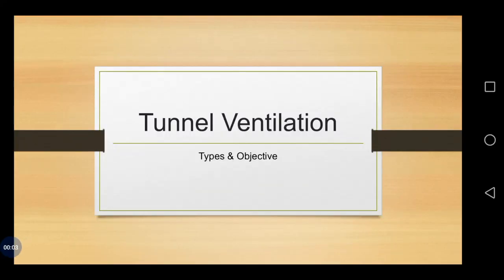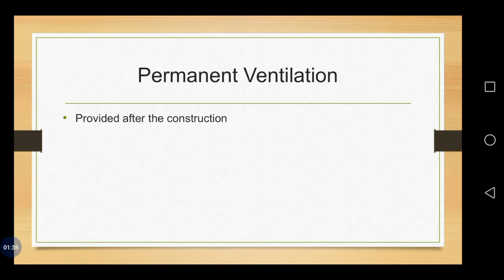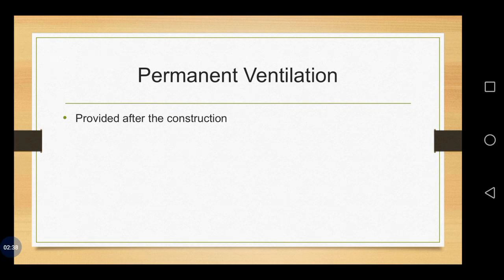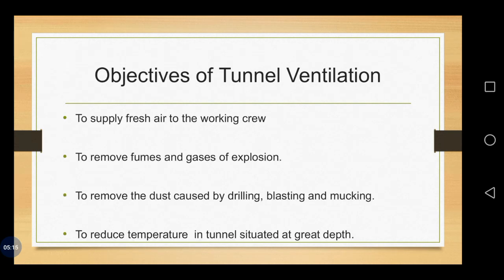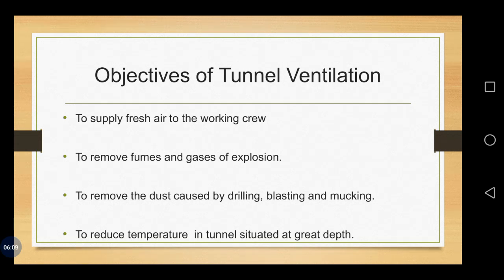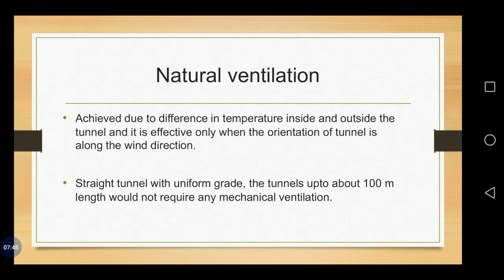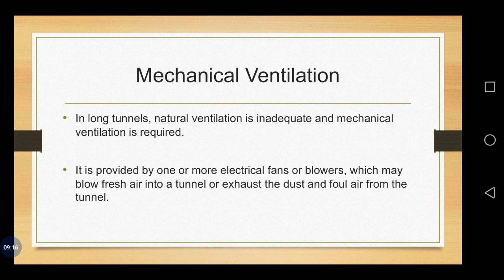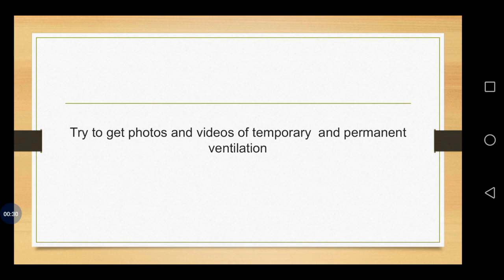Tunnel Ventilation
Types and objective